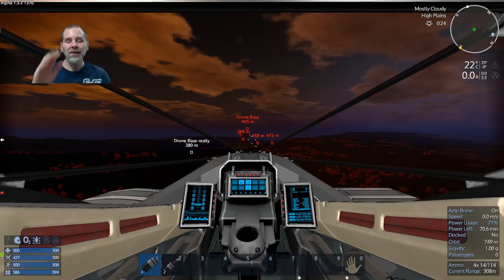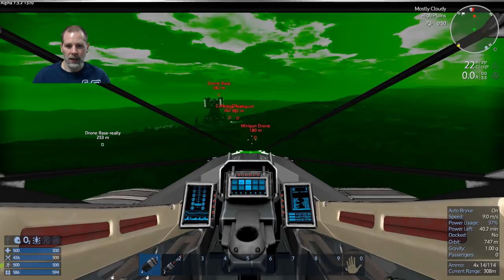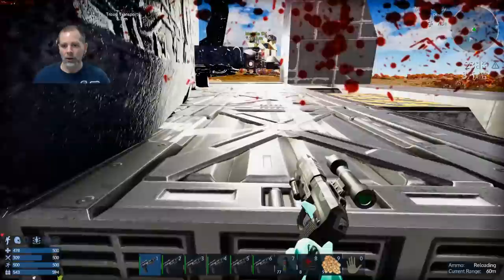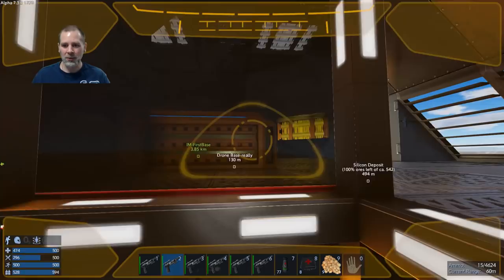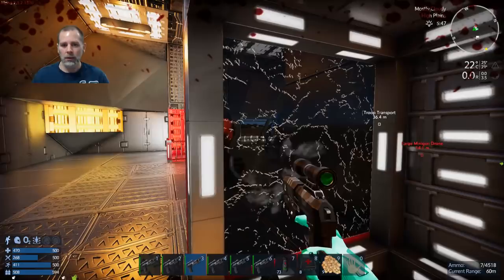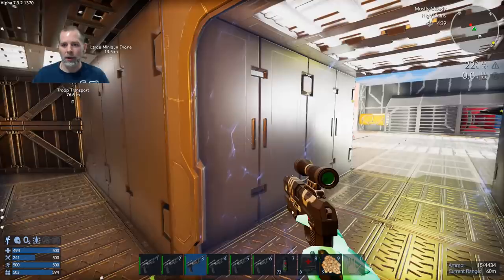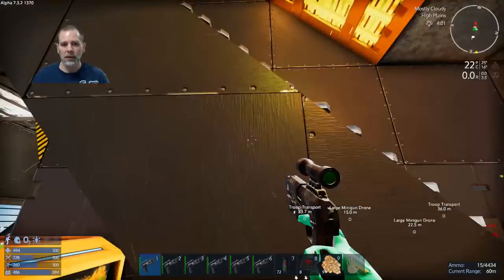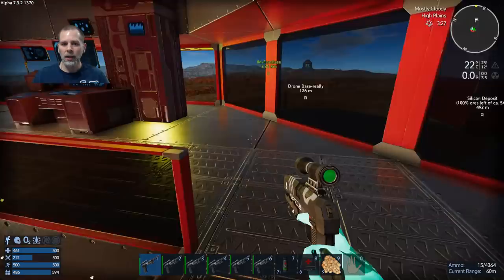Empyrion Ironman5 - Episode 18 - Coefficient of Shootybackiness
In this episode we start working our way inside the drone base.

Rules
1. Last person standing wins.
2. When you die from anything, you're done with competition.
3. Exception would be game glitch death ex. Falling through planet.
4. Exceptions can be made on a case by case evaluation by the group.
5. You cannot attack enemy poi unless it is the weekly mission.
6. Enemy POI defined as any poi with Spawners in them. i. Abandoned mine, drone base etc.
7. Neutral POI defined as any poi with no Spawners in them i. Farm, small outpost etc.
8. Weekly mission
a. Name and location will be given out on Wednesday
b. how you have to attack POI. Ex. Air assault, underground assault, land assault.
c. Destroying the Core of the POI constitutes victory.
d. You have until the following Wednesday midnight to post the weekly mission.
9. You cannot leave the starting system
10. Always keep your game up to date with latest patch.
11. We will all play single player game and with the same seed and starting perimeters
12. We will all use difficulty Preset: Medium
13. Seed: 20170111
14. Start location: Omicron

Thanks to my Patrons: MuffinMan, ScottG, Nick Edwards, JosieR, smg77, Phil Kuurstra, Korathal Jones, William Canupp, Gerard Stafleu, Theodoros Mar, Dulux, DawnFox, Darkztar, Hades666, Tengill, RedSatiin, DataLoreQ, Boudinot1776, TheSlacker64, Harjar, Mike Stone, Zader Mac.